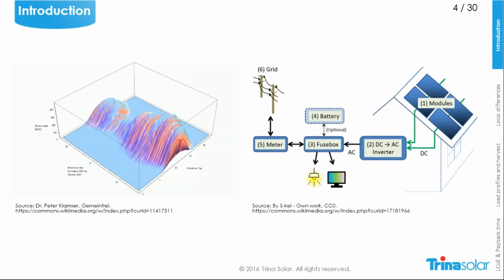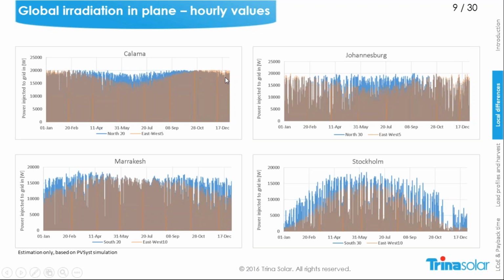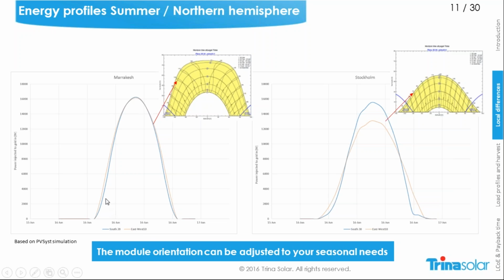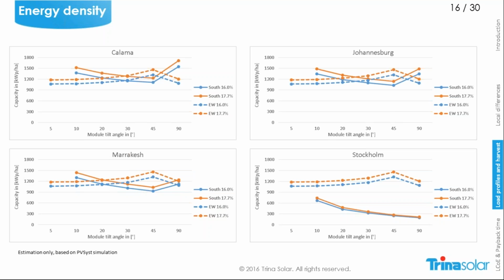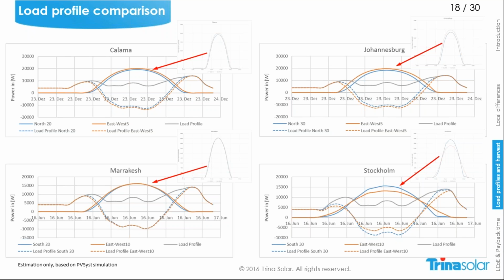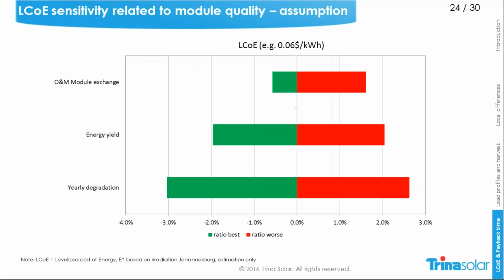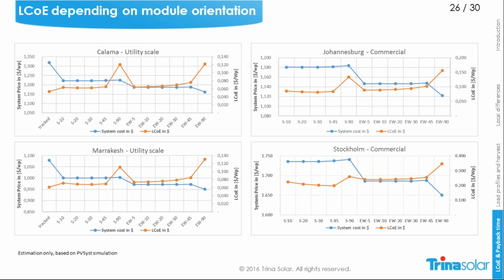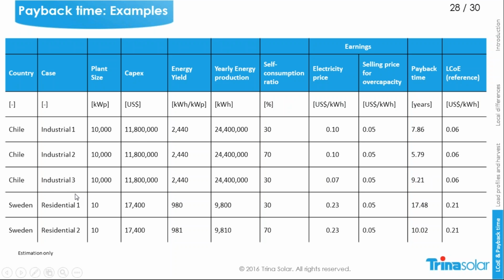Webinar - PV Self Consumption Challenges and Opportunities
Self consumption is the next big thing in PV after subsidies in many markets are dwindling. Join our webinar and get to know more about self-consumption and how it is impacted by regional factors, learn about payback time and opportunities for different load scenarios.

In this video you will gain expert insight on self-consumption and how we can support you to find the best solutions for your projects.